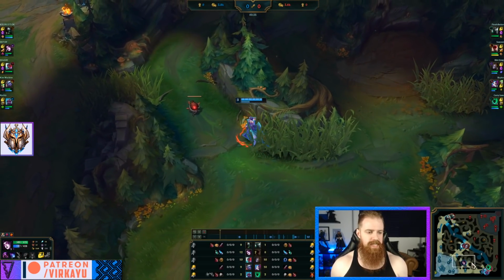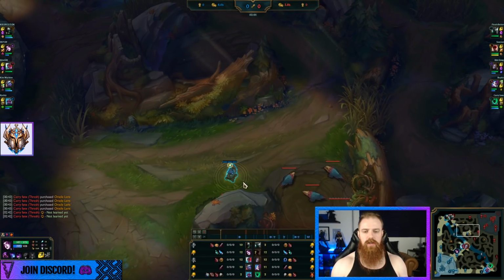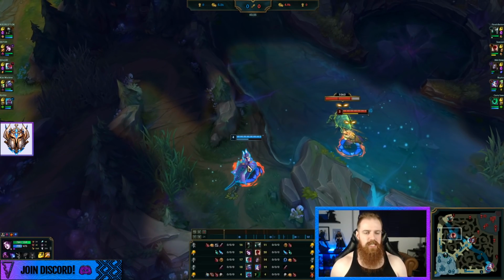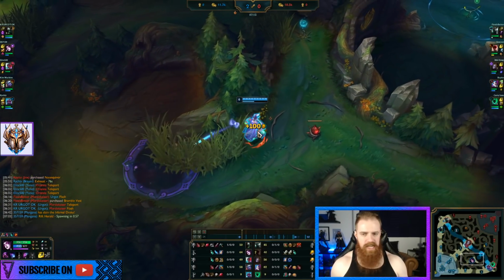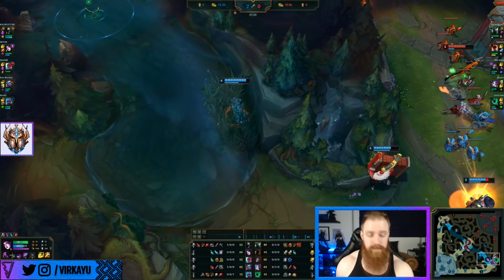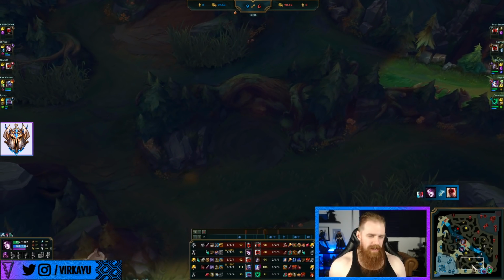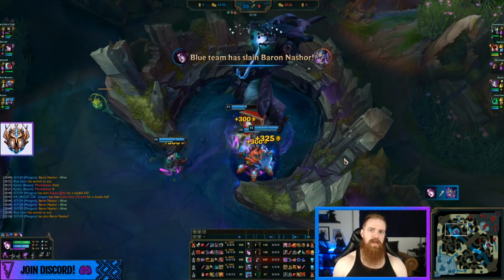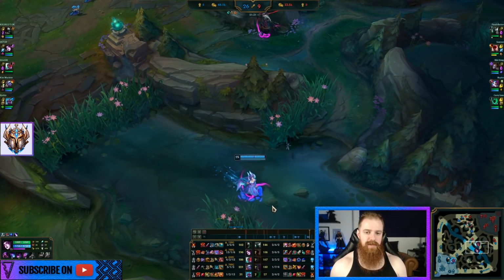Why Morgana Jungle Can TAKE OVER & Snowball In Season 11! | Challenger Jungle Gameplay Guide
🔵 Challenger MORGANA Snowball Jungle Gameplay Review In Season 11! Farm Fast. Torment their souls. Stun them for years.

How to play Morgana jungle, carry, and WIN in Season 11 with the best build and runes! Learn how to path early game, snowball hard, control objectives, and scale HARD so you become.. just an assassin basically. Insane damage.